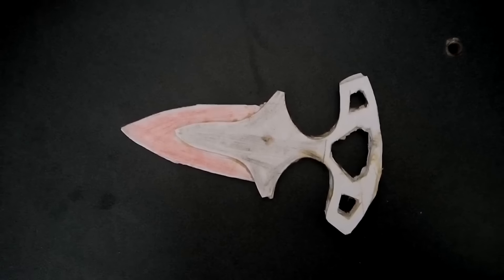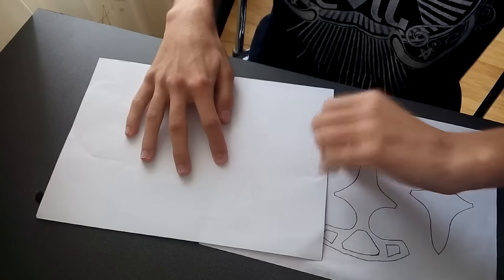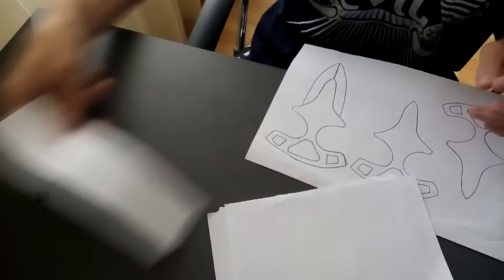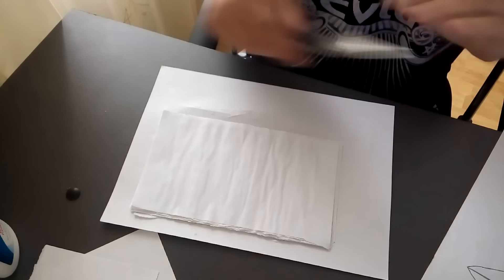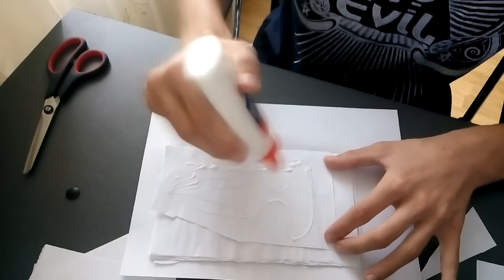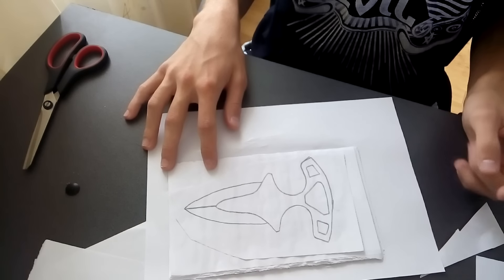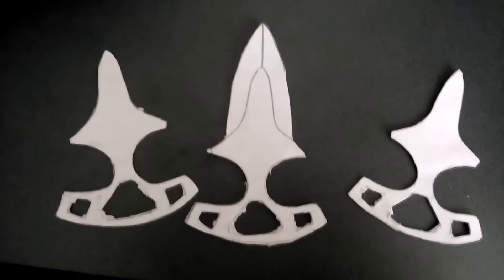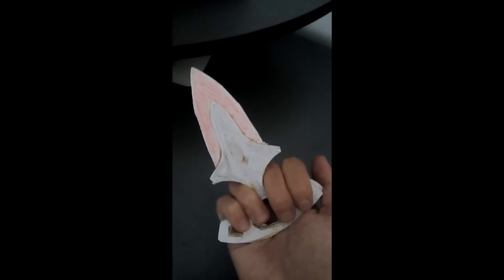How to Make a Paper CS:GO Shadow Daggers